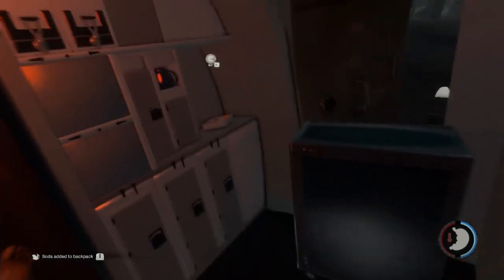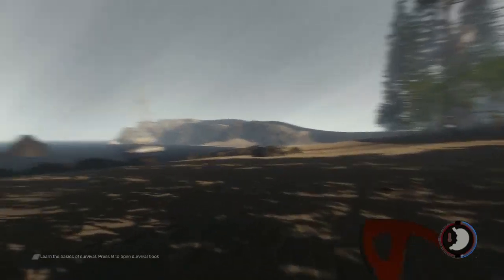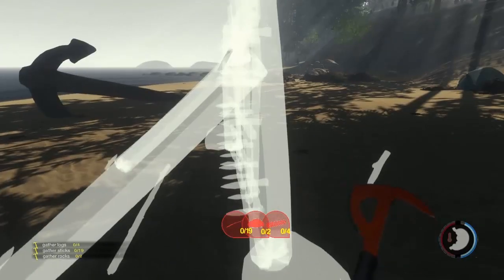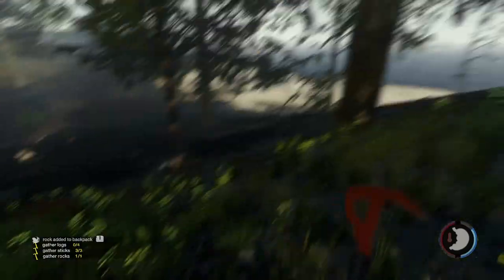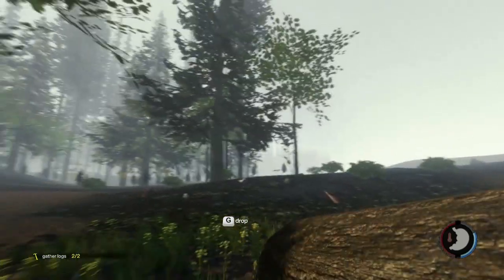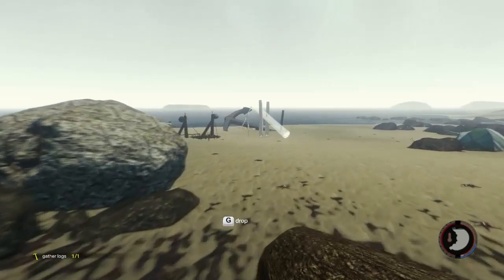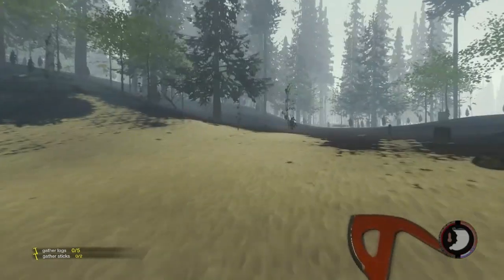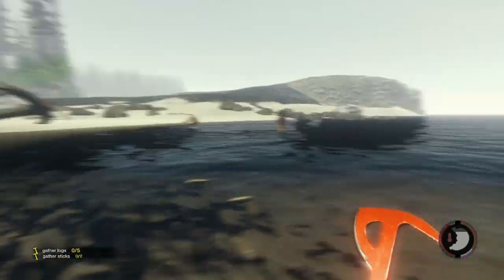The Forest Gameplay Walkthrough - Part 18: "Testing Traps"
Key features:
• Explore and build during the day. Defend your base at night.

In this episode we attempt to build a cabin and i run into a couple issues.. enjoy!

This is part 16 of my forest walkthrough with gameplay enjoy!